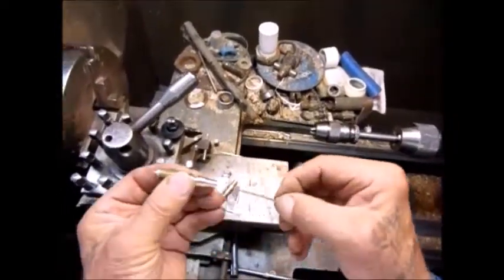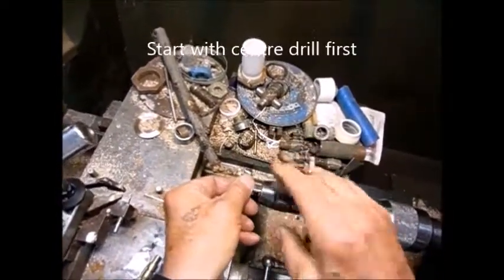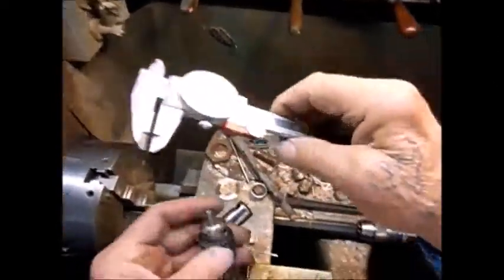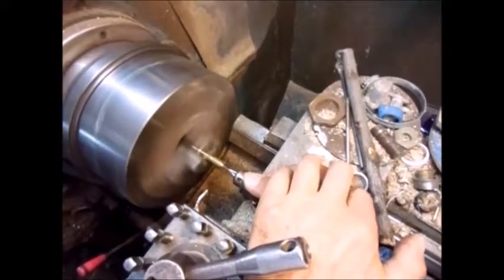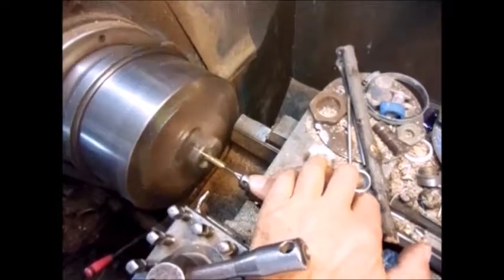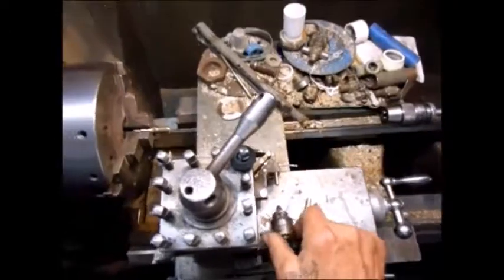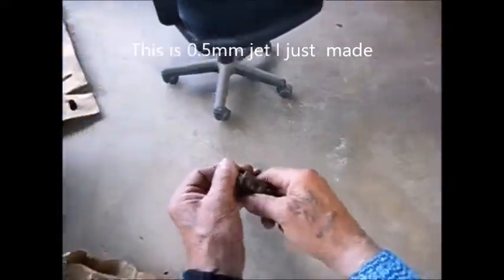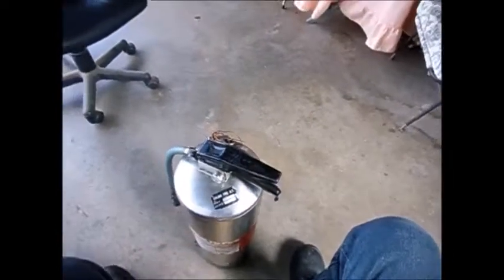EASEY Micro Drilling 0.5mm by Hand on Lathe - Stop breaking drill bits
Making a blow gun jet and drilling a 0.5 mm hole by hand in a 40 year old metal lathe. This technique shows and gives you greater sensitivity and control when drilling extremely small holes on a lathe

small hole drilling
micro drilling machine
micro turning
small hole drilling techniques